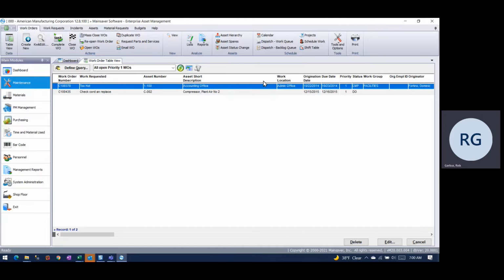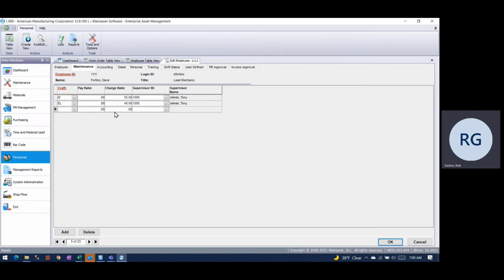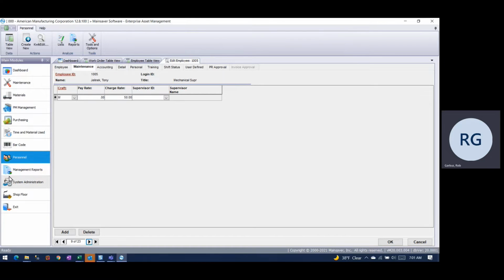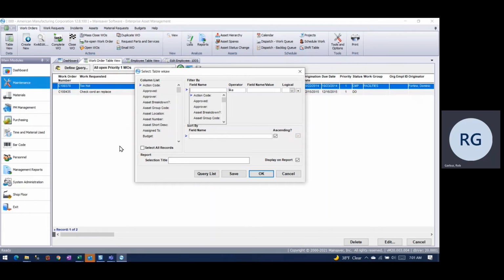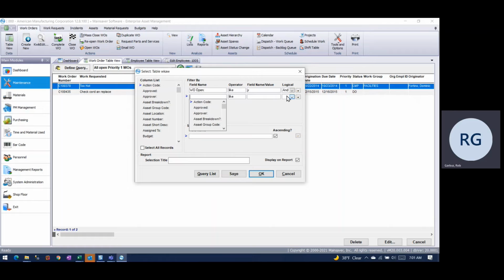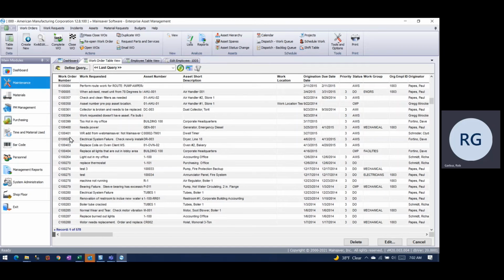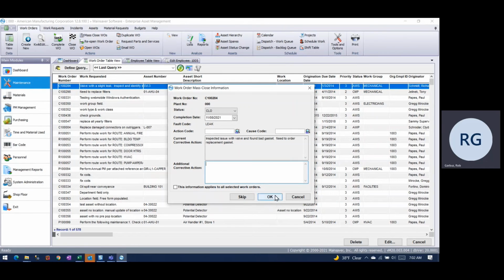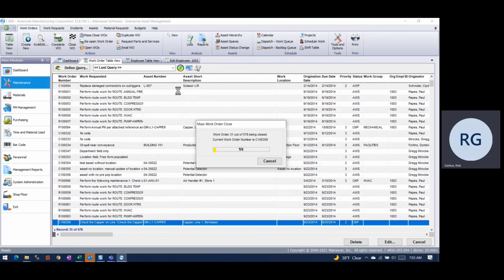Work Order Cleanup and Labor Rates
How to set the labor charge rate that is used when time is charged to a work order and work order backlog cleanup.